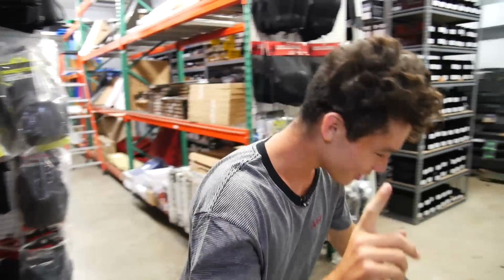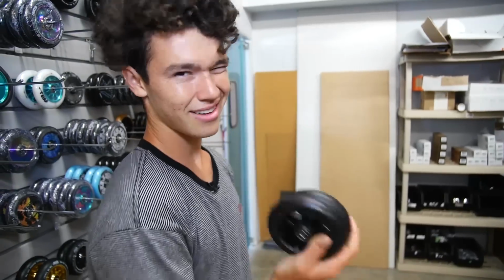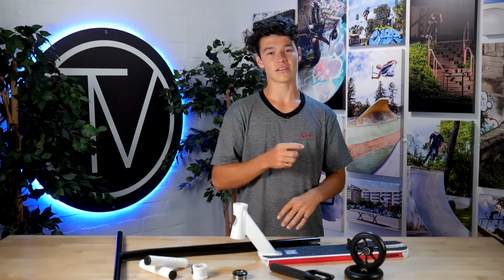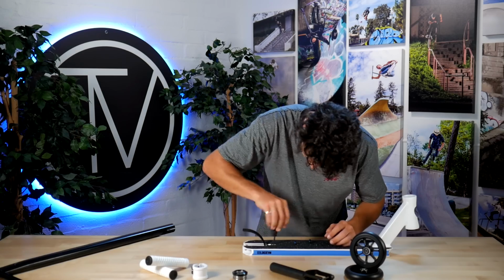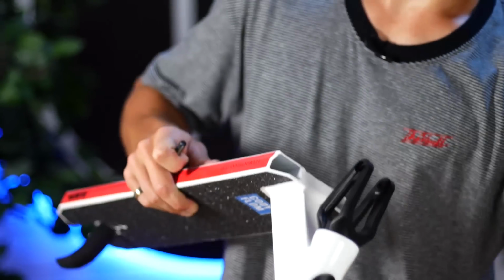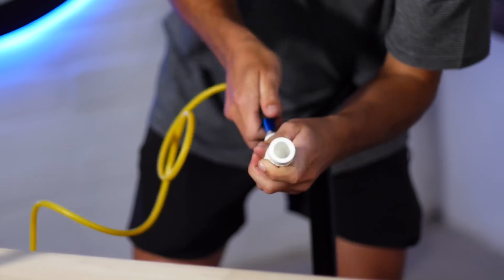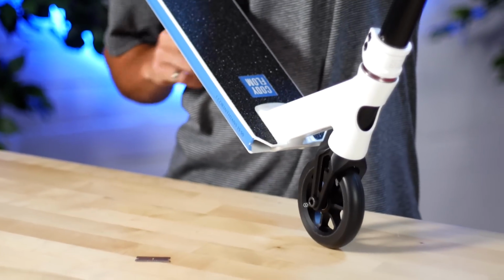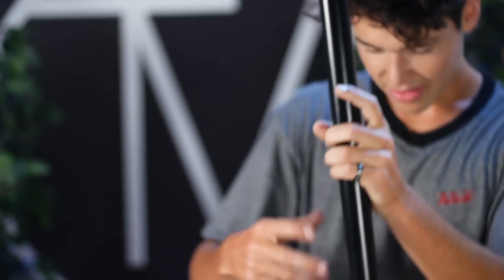Custom Build #288 (ft. Cody Flom) │ The Vault Pro Scooters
We got our boy Cody Flom in for another custom build and this one does NOT disappoint!